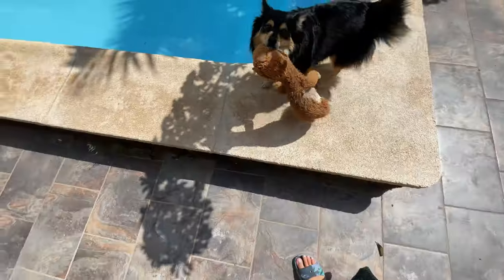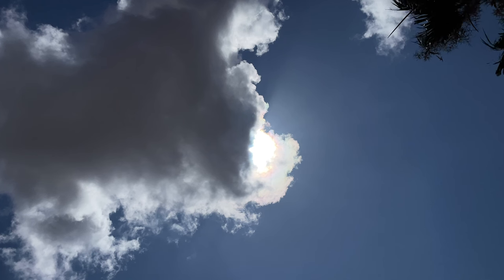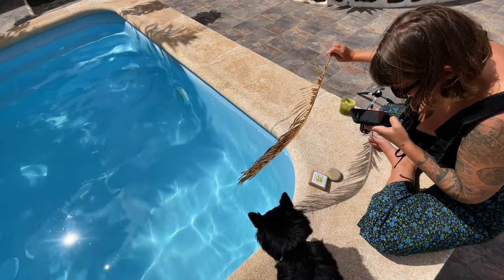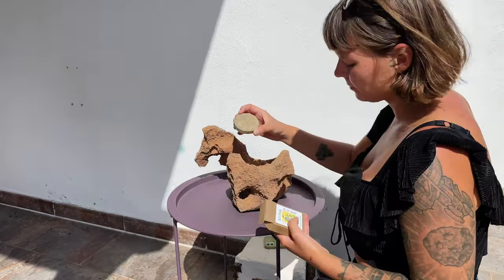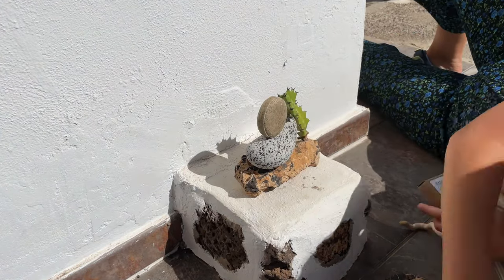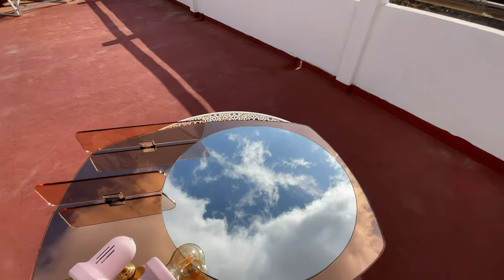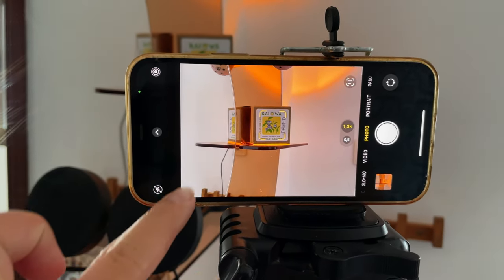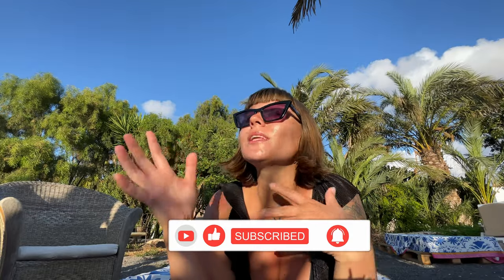Product Photography at home with an iPhone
Today I am challenging my creativity and trying to create 5 different concepts for 1 product - a natural shampoo bar by Kaiowa.

I am going to style this shampoo bar 5 different ways and experiment with the lighting. Join me to learn more about my product photography workflow, styling process, and tips for better product photography with an iPhone!

Kaiowa is a small brand of natural shampoo bars from Fuerteventura. My friend Axelle is making these bars herself. Support her and her brand by following Kaiowa’s Instagram and making an order via DMs!

DO YOU LIKE THIS VIDEO FORMAT?

1. Skincare Product Photography (1 product & 5 photos)

2. Nut butter Product Photography (1 product & 5 concepts)

✨LET’S CONNECT✨

Product Photography Portfolio

I created this video to show you my creative process for product photography styling and to prove that you can create stunning photos even with your iPhone.

You don’t need expensive equipment to build your creative career! Creativity is all you need!

I am styling the solid shampoo bar in 5 different ways, making sure that each photo still suits the brand.

The main challenge is to try something new. I recommend you to do this creativity challenge for yourself and experiment with the styling.

00:00 — Product photography styling for a shampoo bar
01:00 — Product photography with an iPhone
01:35 — Product photography with a pool and shadowplay
04:30 — Product photography styling with natural elements
07:18 — Trying new product photography styles
07:45 — Product photography with a model
08:04 — Product photo styling with a mirror and the sky
09:04 — Product styling on the shelves with the sunset lamp
09:55 — Before & After editing photos in Photoshop
10:12 — Thank you!

6METUF0FBBVPTRAH
VIVKZJJIZLRSJN8P
PQIBWMEFKGP5KY3K
9LDFAMS8LIAHFWYR
PJCQSWLBZR4NWUSE